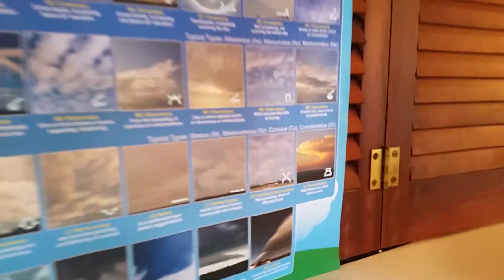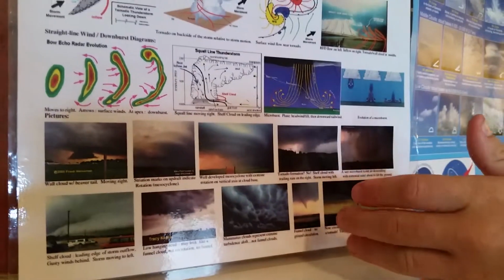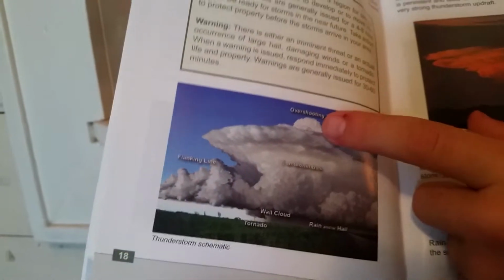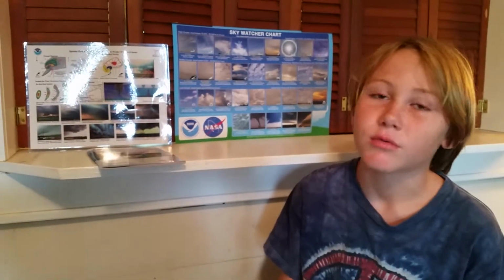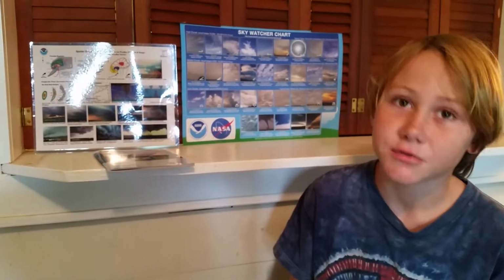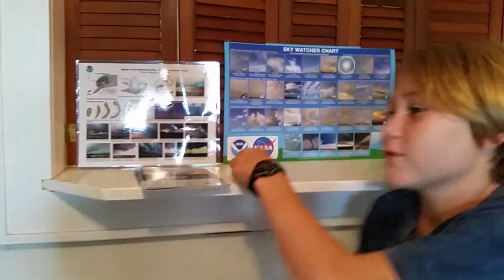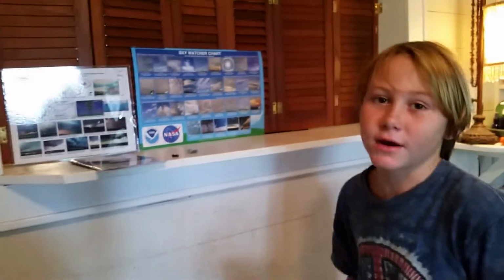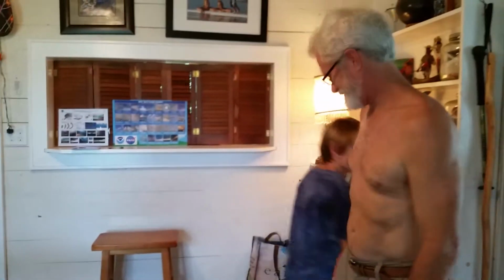Weather Spotter Report